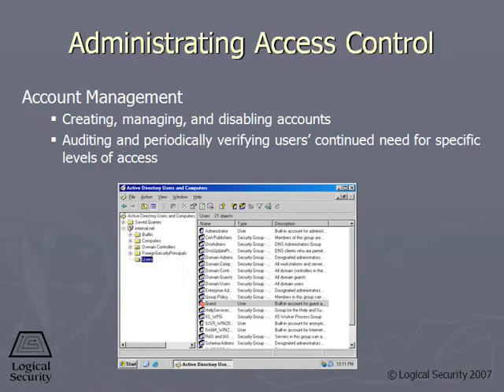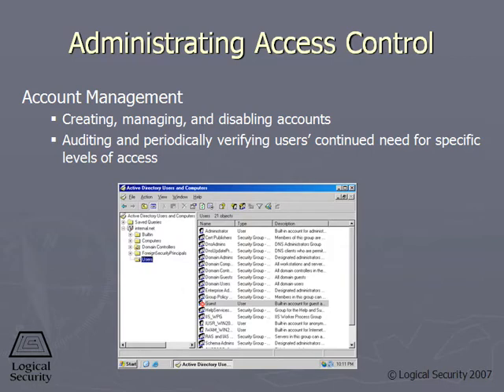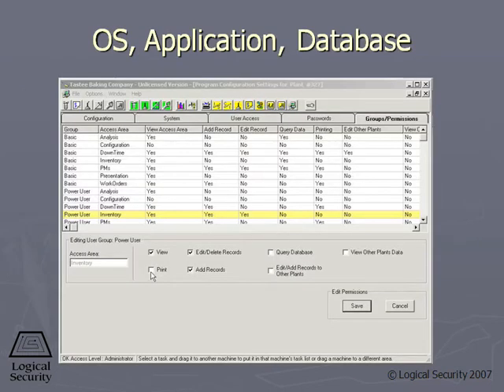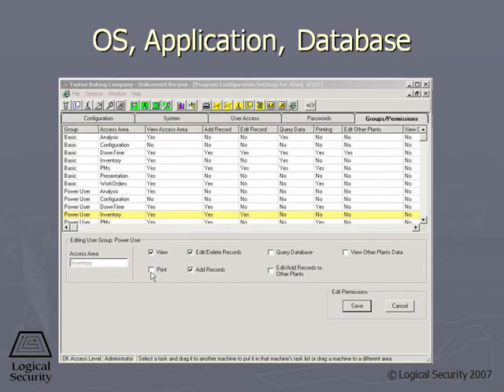114 Administrating Access Control